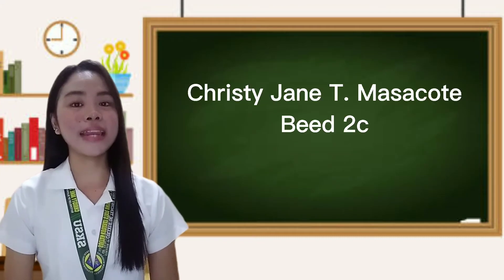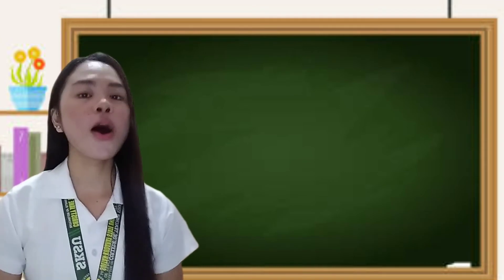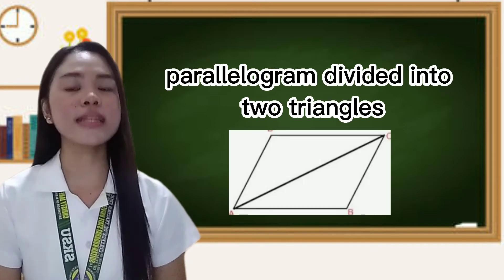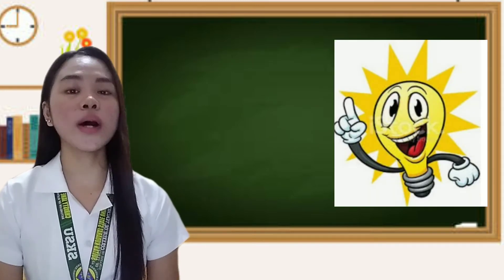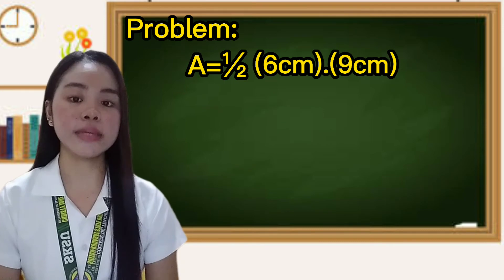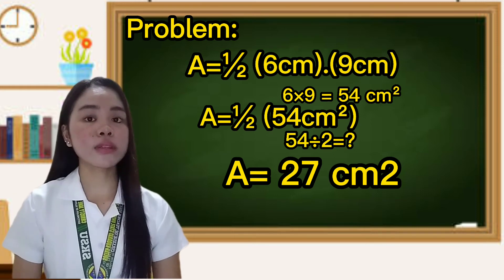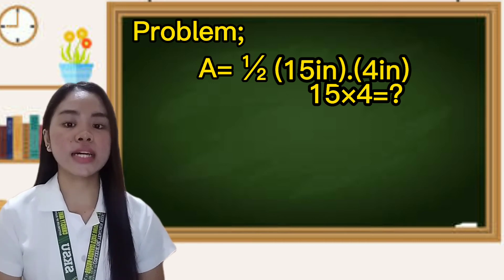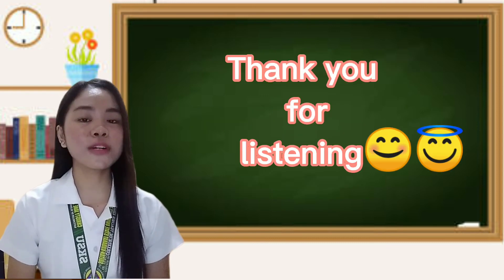Area of triangles.😊